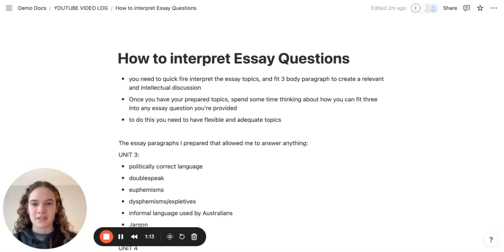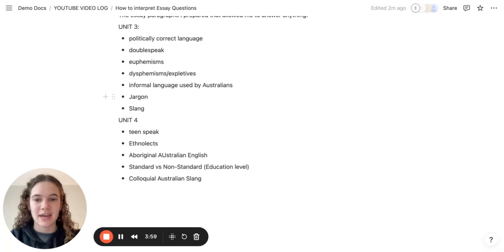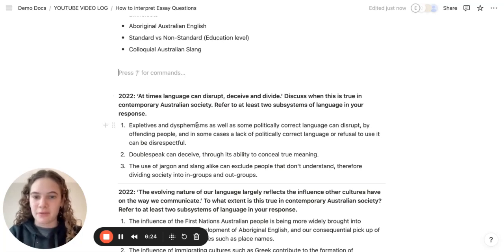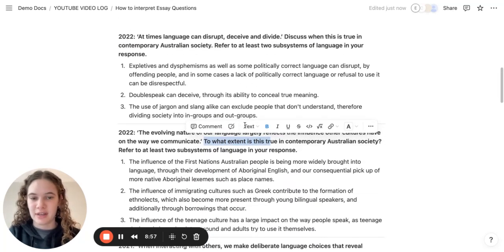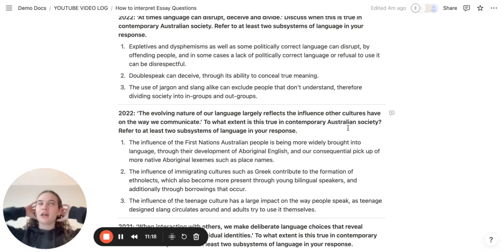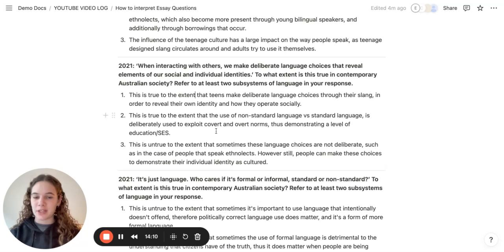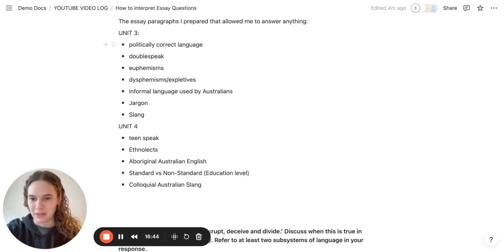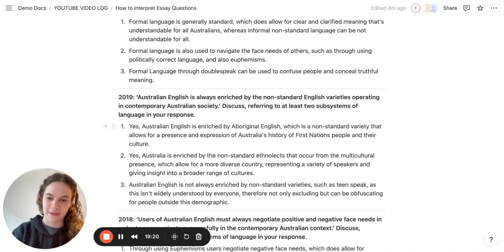RAW 50 VCE ENGLISH LANGUAGE SCORER WALKS THROUGH BREAKING DOWN EXAM ESSAY PROMPTS [SECTION C GUIDE]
In this video, Chloe from the Eng Lang Pro team walks through how to get a dominate your essay paragraphs in VCE English Language.